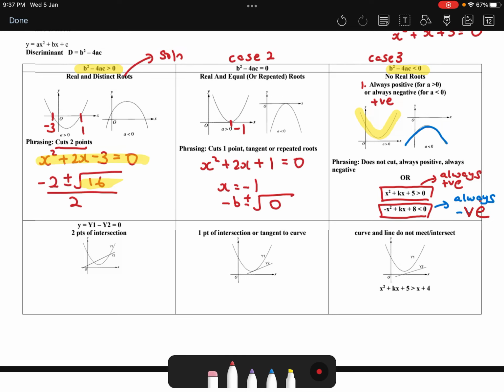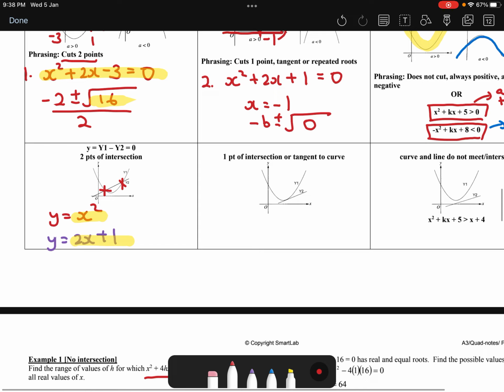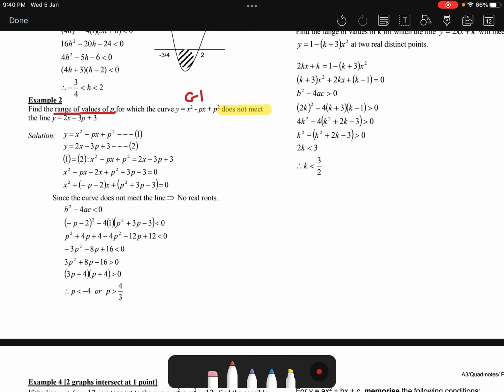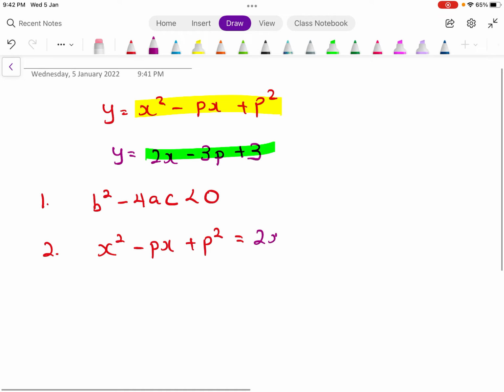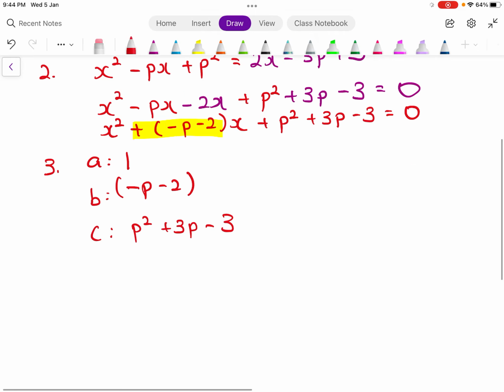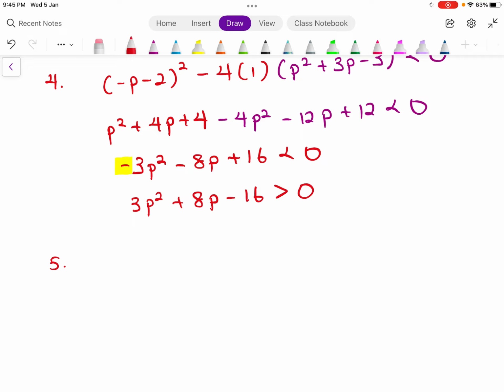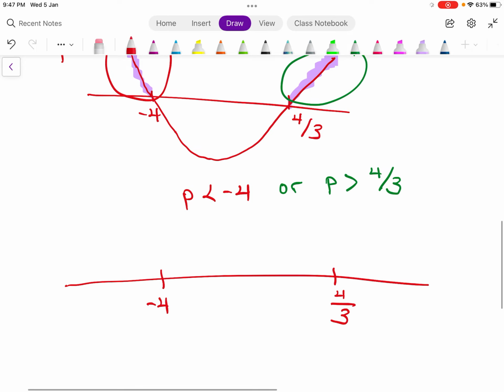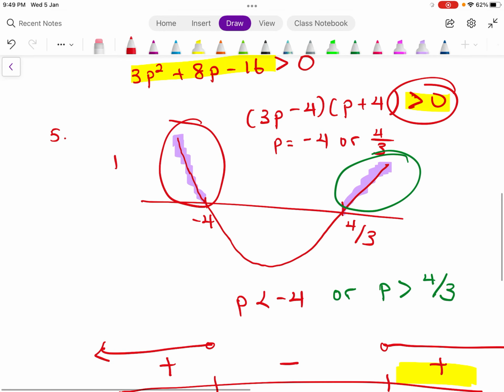Nature of Roots (2 Graphs intersection)